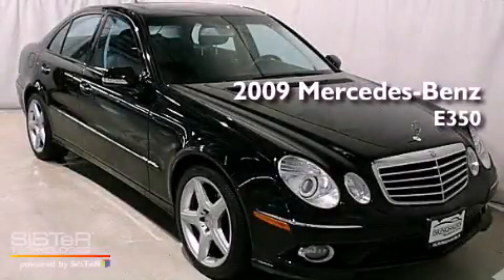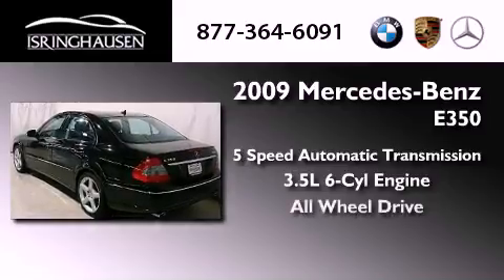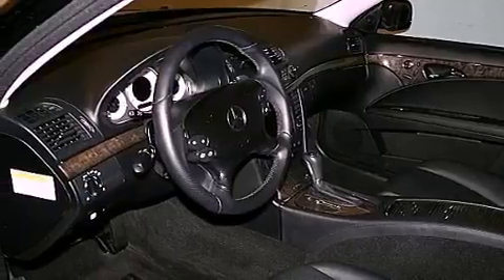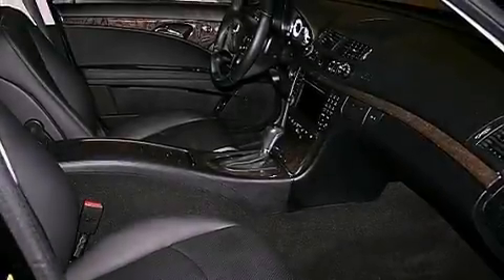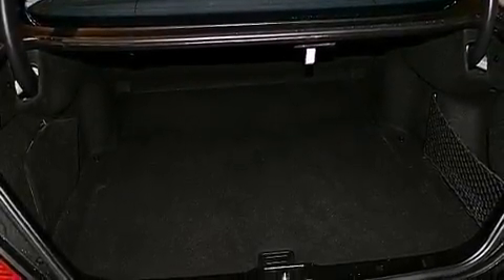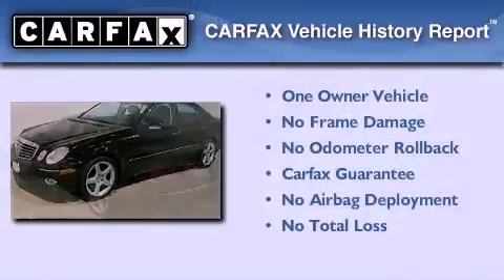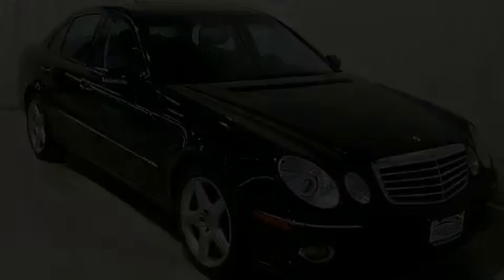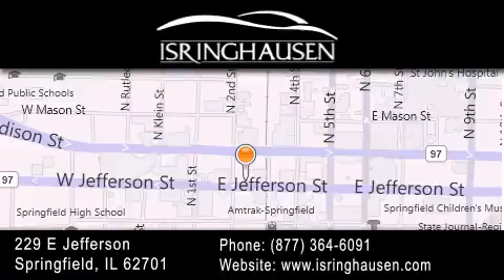2009 Mercedes-Benz E350 Peoria IL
Year : 2009
 Make : Mercedes-Benz
 Model : E350
 Engine : Gas V6 3.5L/213
 Trans . : Automatic
 Exterior : Black
 Miles : 28,253

 Stock : 427348

 2009 Mercedes-Benz E350 Springfield IL